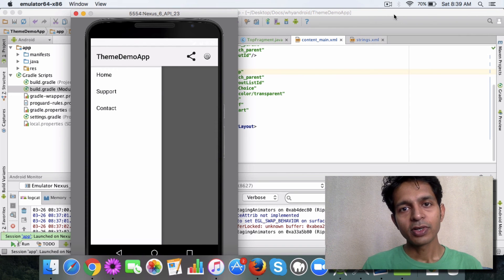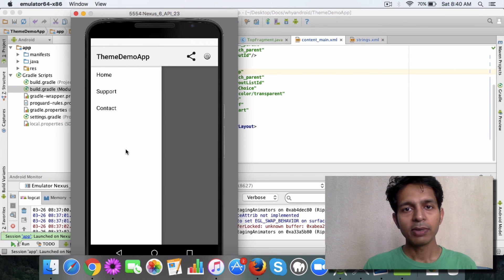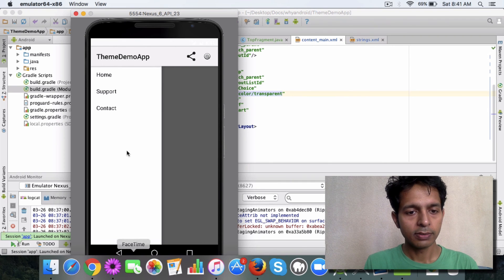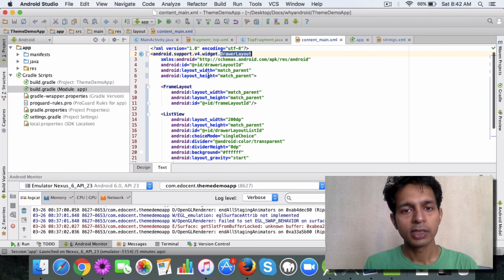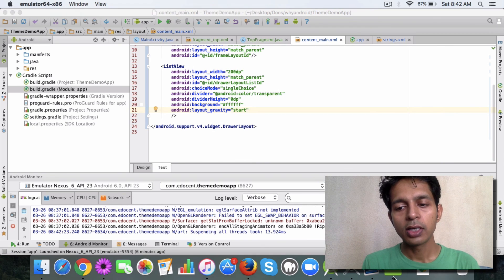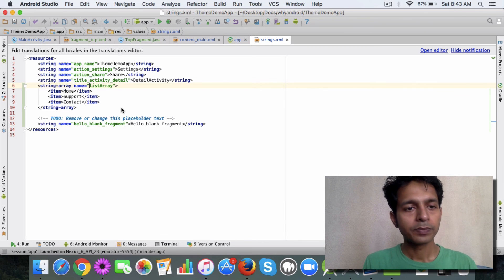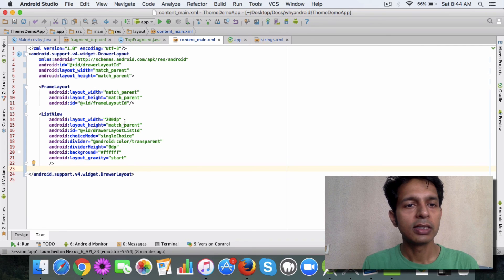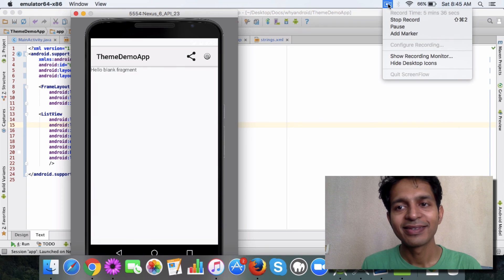Learn how to add Navigation Drawer to your App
In this Video you will learn how to add a Navigation Drawer to your App. Its a pretty useful feature.